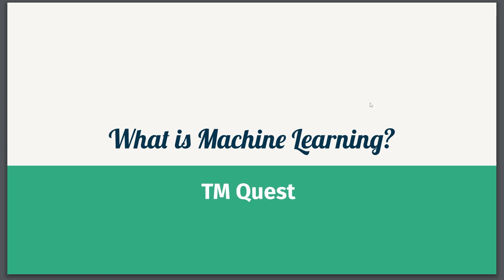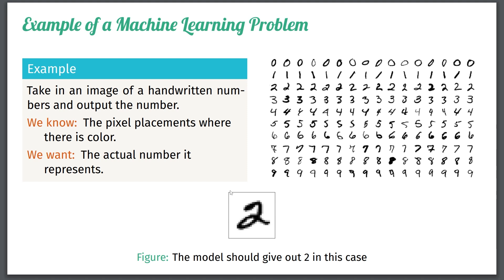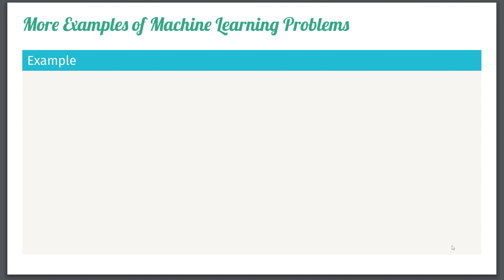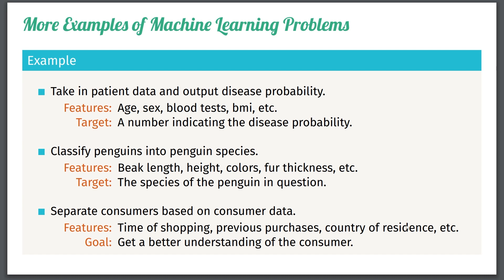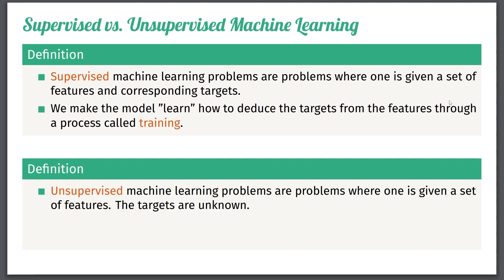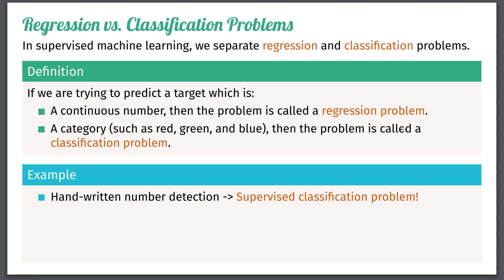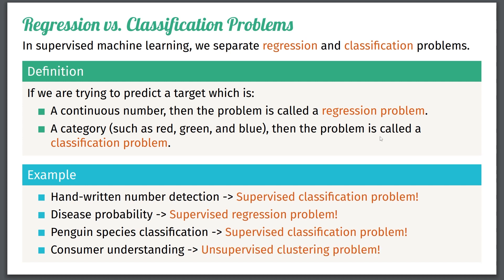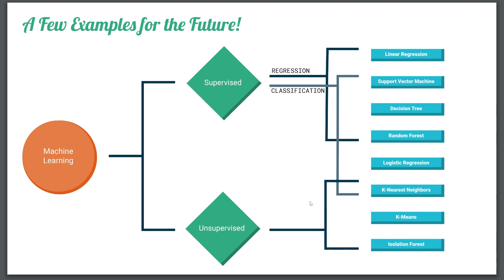Scikit-Learn Tutorial 03 - Machine Learning and Terminology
You can get the full scikit-learn course with over 9 hours of content, quizzes, and coding exercises:

▬▬▬▬▬▬ ⏰ Timestamps ⏰ ▬▬▬▬▬▬
00:00 - Introduction to Machine Learning
04:49 - ML Terminology